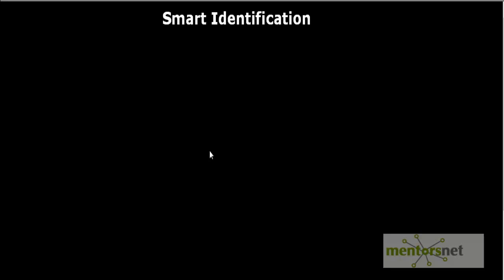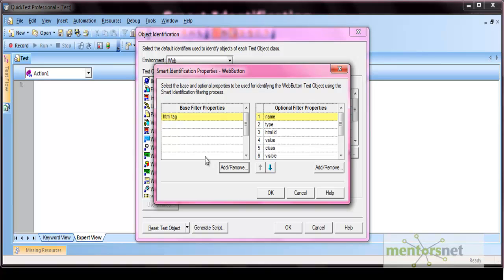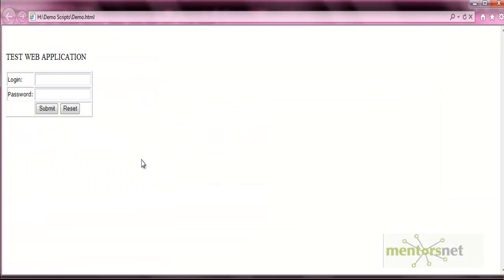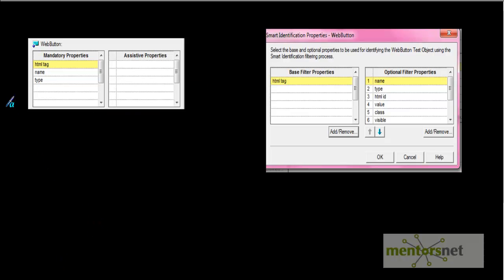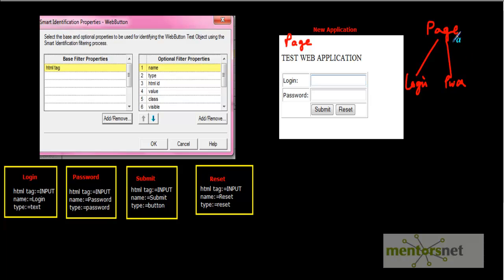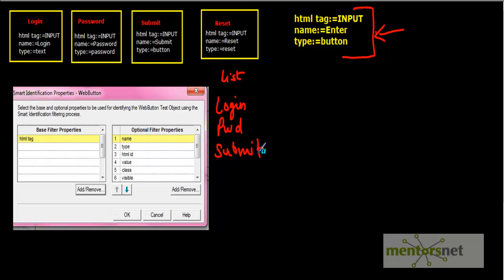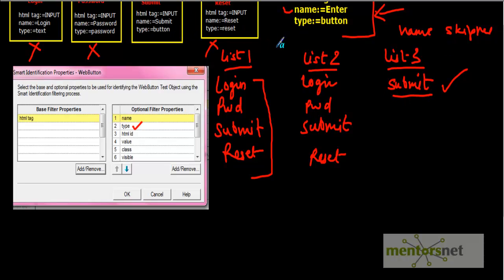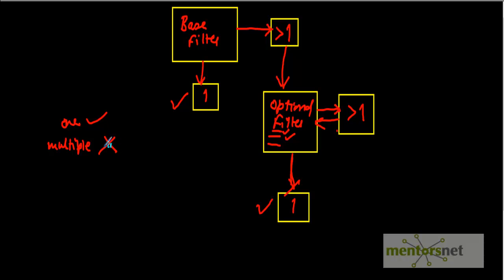QTP 10: Identifying Objects By Smart Identification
In this Video you will learn:
   How to identify objects using Smart Identification Technique provided by QTP.
Smart Identification is nothing but an algorithm used by the QTP when it is not able to recognize an object. A simple generic example as per the QTP manual would be, A photograph of a 8 year old girl and boy and QTP records identification properties of that girl when she was 8, now when both are 10 years old then QTP would not be able to recognize the girl. But there is something that is still the same, that is there is only one girl in the photograph. So a kind of PI - Programmed intelligence is needed instead of AI.

    1. Access to course videos and exercises
    2. View & manage your progress/pace
    3. In-class projects and code reviews
    4. Personal guidance from your Mentors